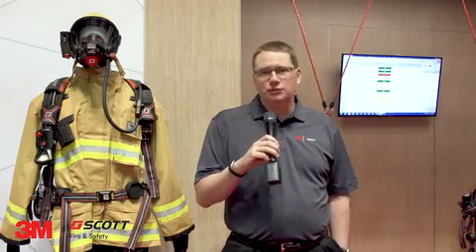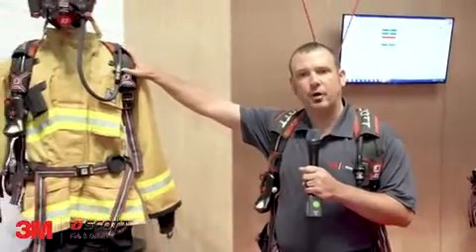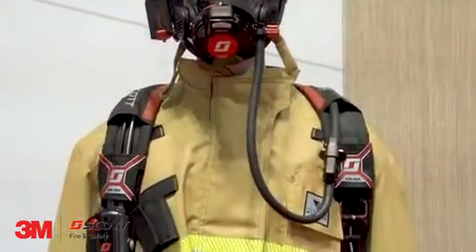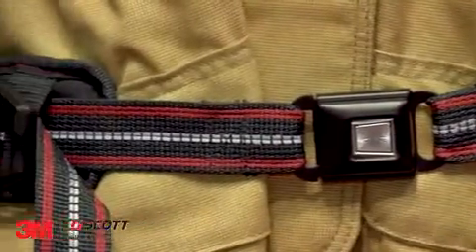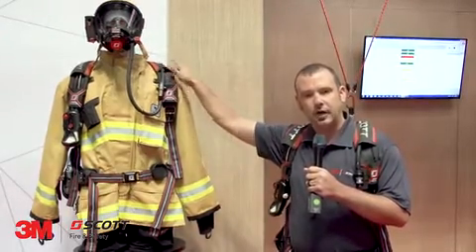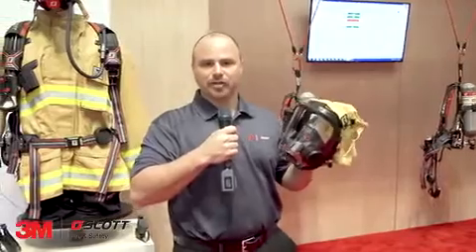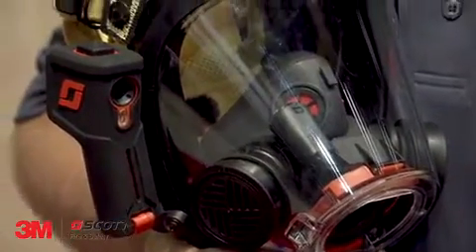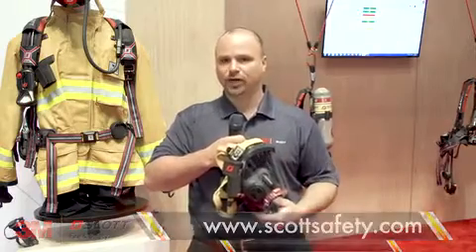3M Scott Fire & Safety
Jason Cannon, 3M Scott Fire & Safety portfolio manager for NFPA SCBA, provides an overview of the new Air-Pak X3 Pro SCBA from 3M Scott. Designed to meet the upcoming 2018 NFPA standards, the X3 Pro is built on the foundation of cleanability, comfort and connectivity.